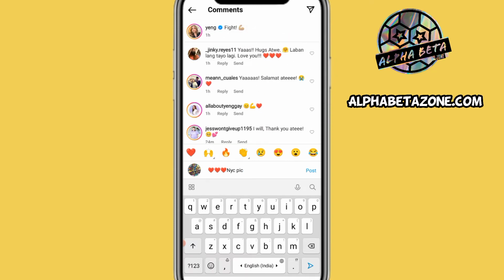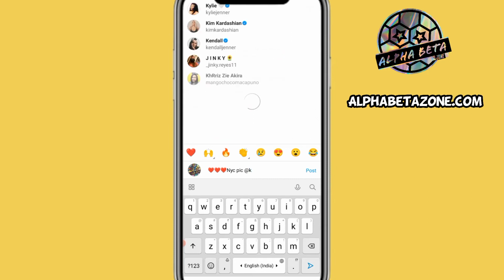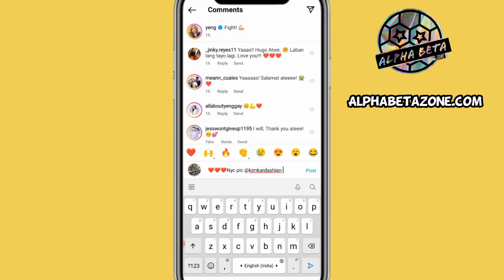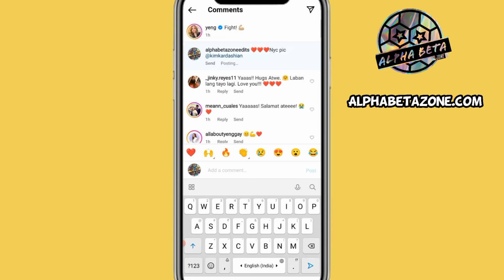How to comment on Instagram post?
In this video I'll show you step by step How to comment on Instagram post.

First open your Instagram app & login to account.

Click to home feed.

Now click on comment section  of particular post or reel.

Type comment & you can also add mention by adding username of that friend.

Now post that comment.